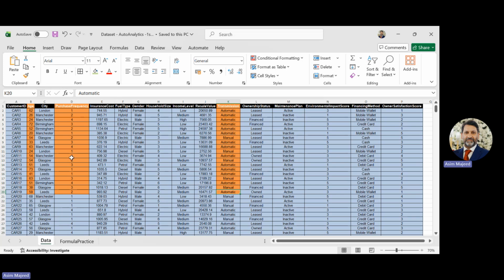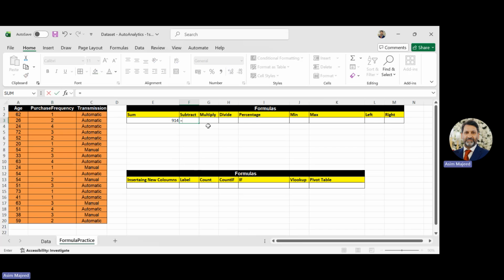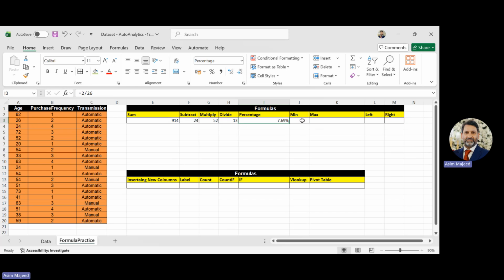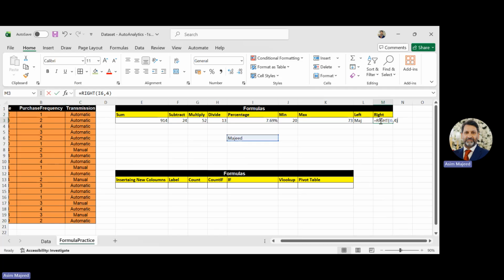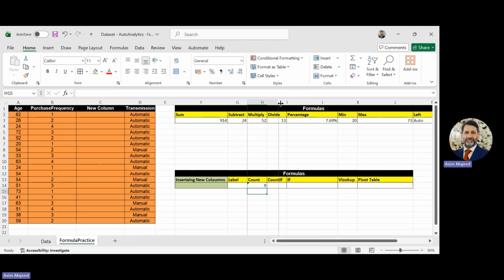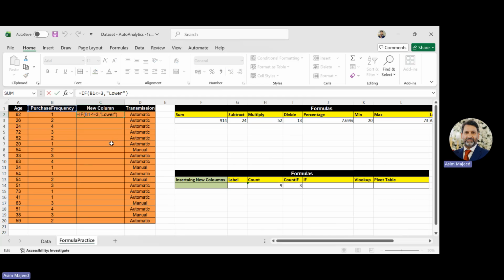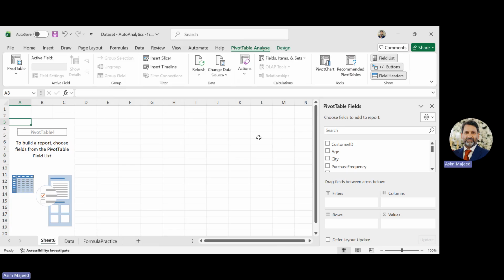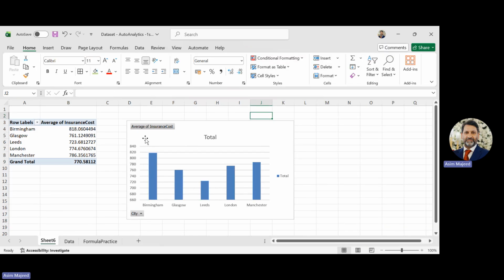Excel Formulas Week 1 to Week 4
Revision Formulas - Week 1 to Week 4